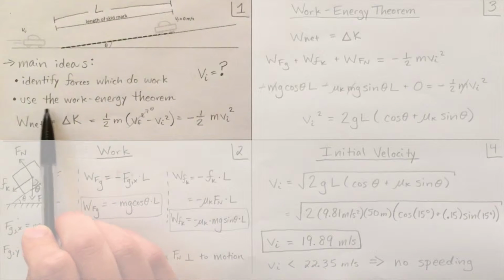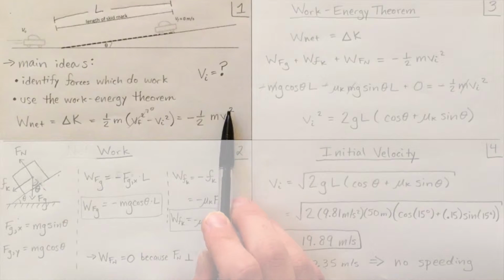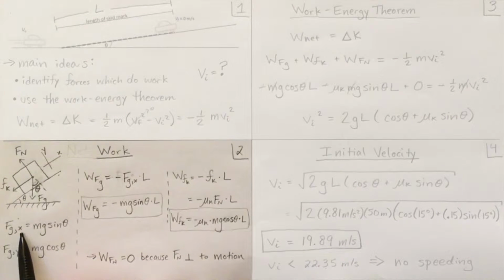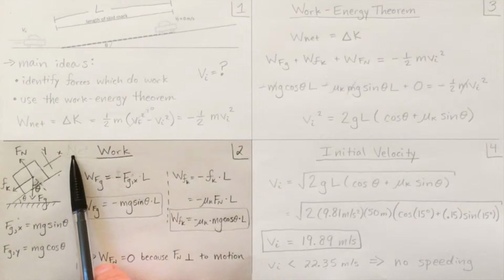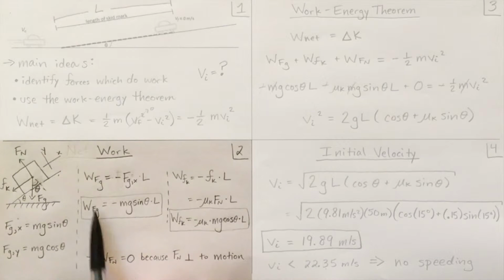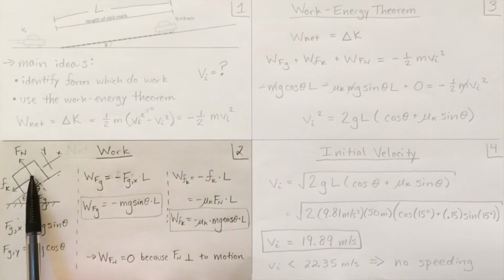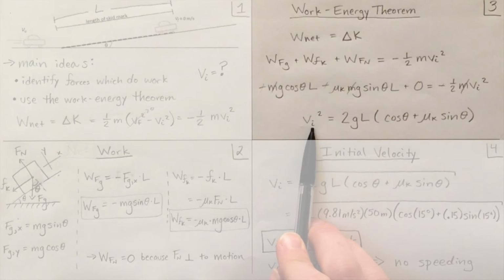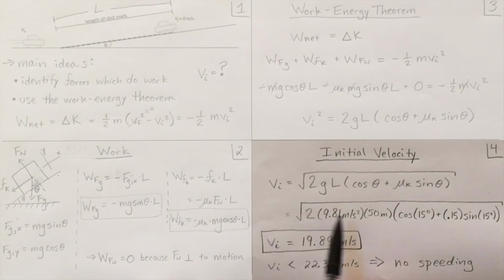Exam 3 Review Problem 2